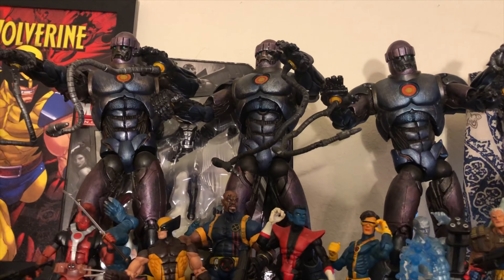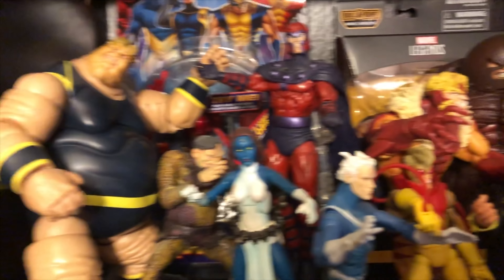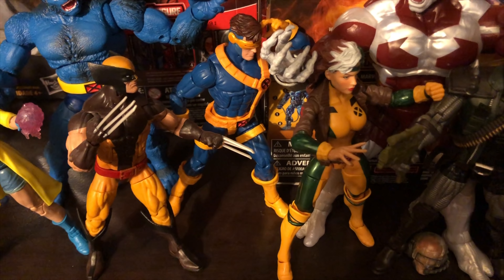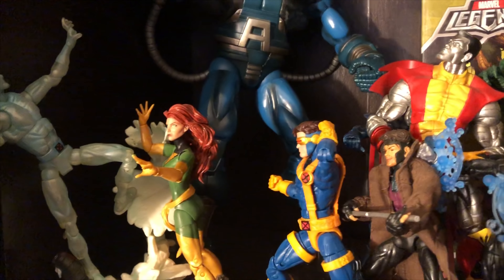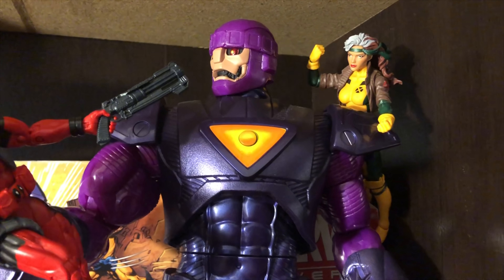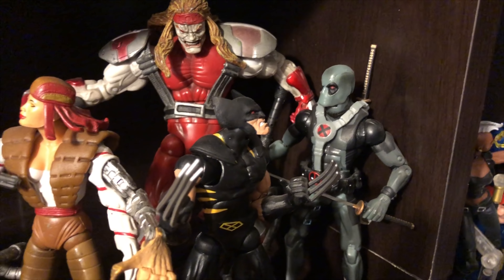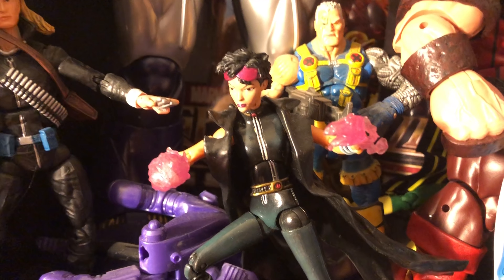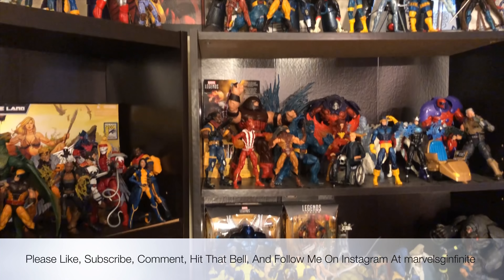My Ultimate Marvel Legends X-Men Collection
A review on Marvel X-Men figures and characters. Talks about characters appearances, movements, how to display figures, and their origins. Channel intended for adult collectors of age 13 and up.If you are under the age of 13 do not, I repeat do not watch my channel.